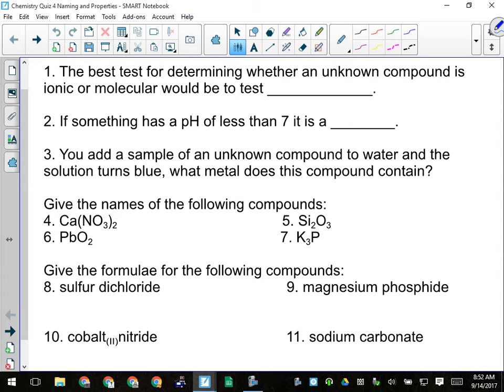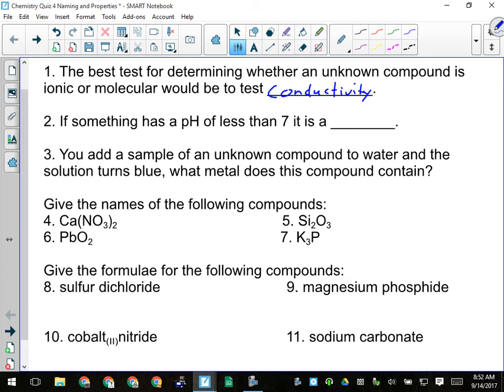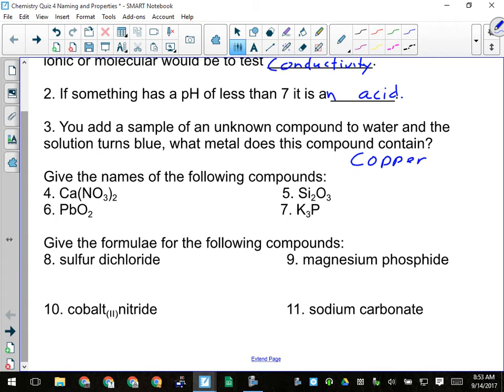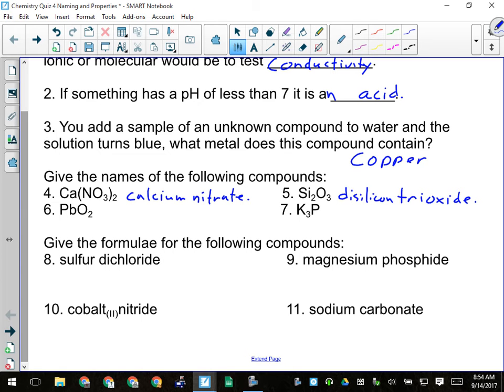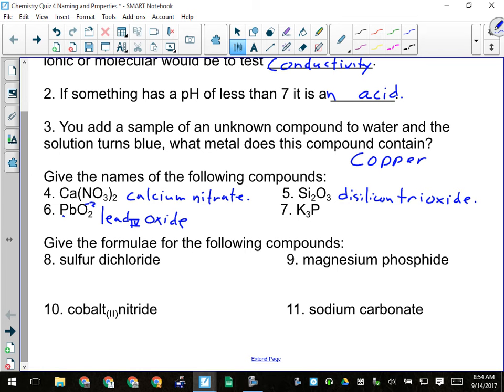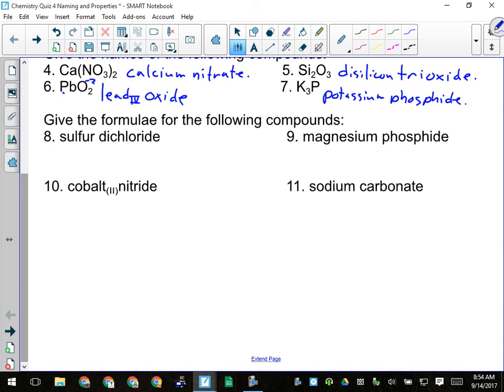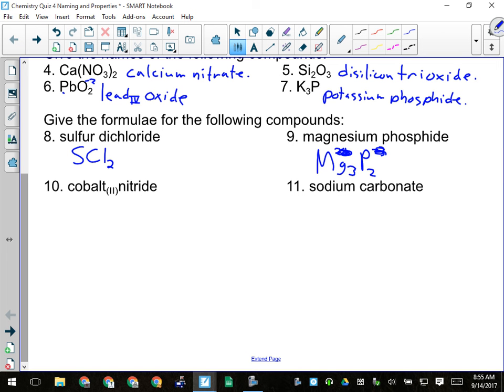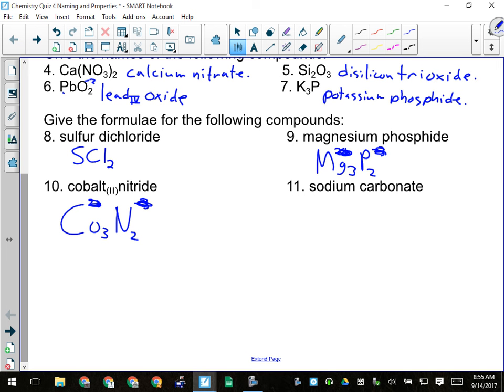Grade 10 Science: Naming and Properties of Compounds Questions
Questions reviewing the properties of compounds and naming rules.